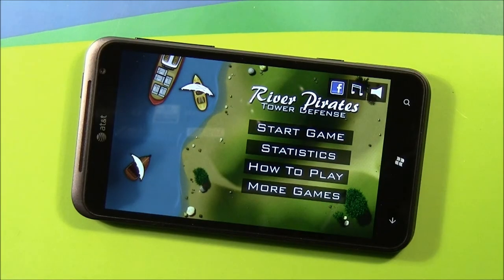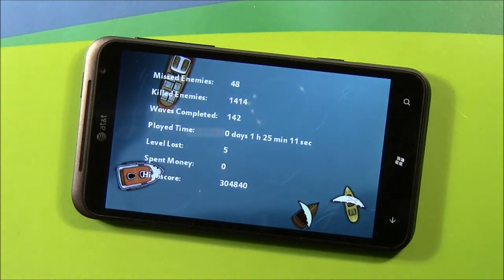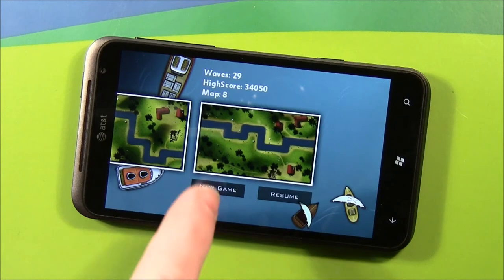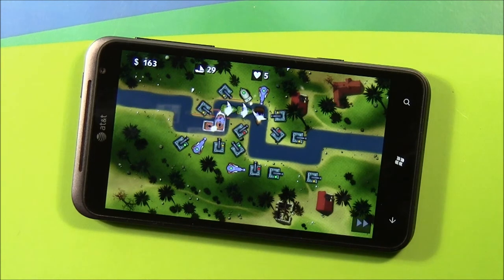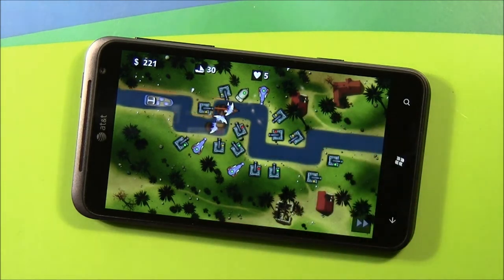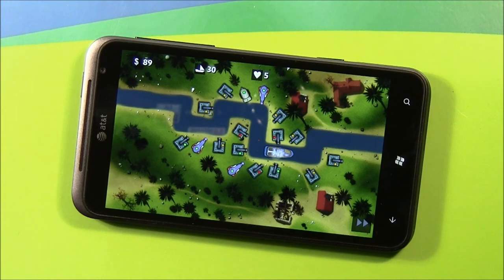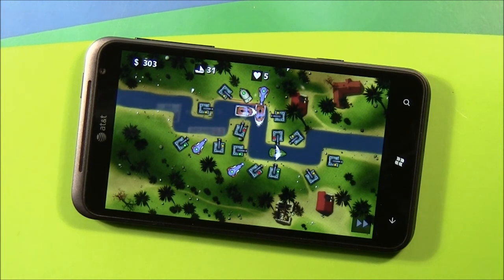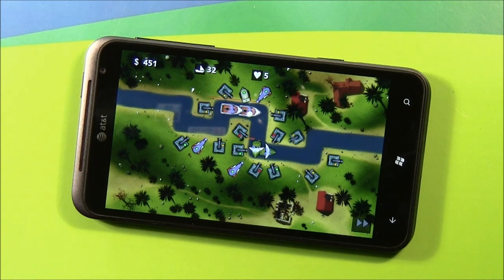Windows Phone Game Review: River Pirates